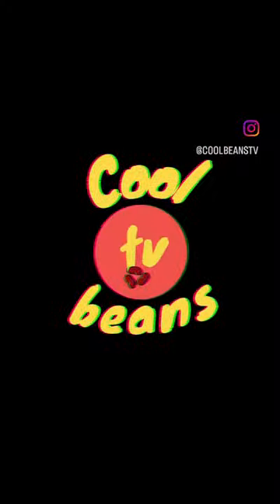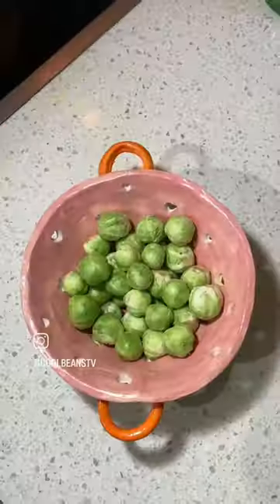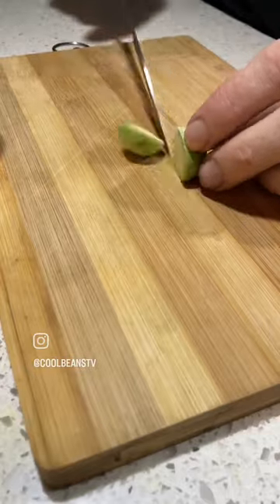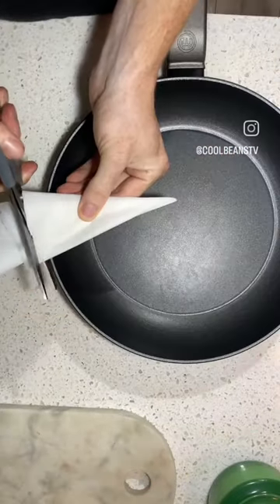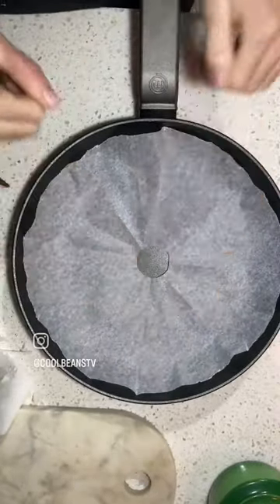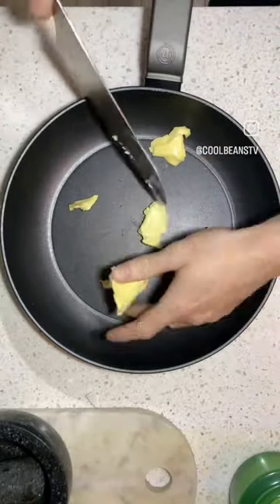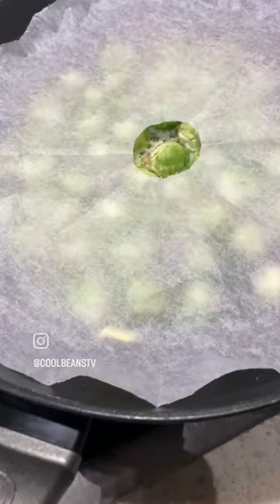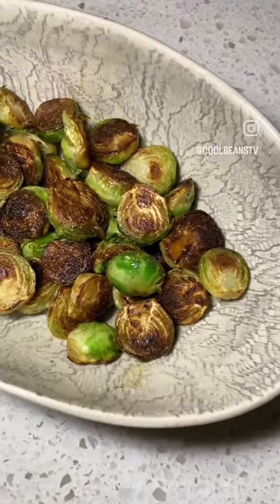Eat MY BRUSSEL SPROUTS and you'll cry of happiness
I share my method about how I cook brussel sprouts. Every person who eats my brussel sprouts are blown away because they taste so insane! I cook them in some butter and salt and love.